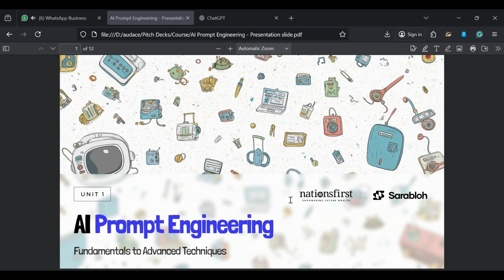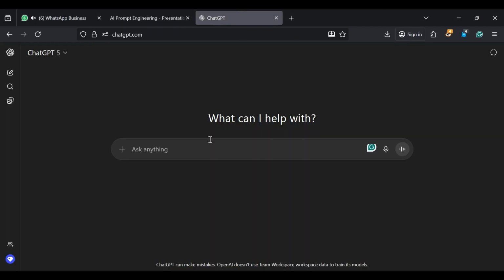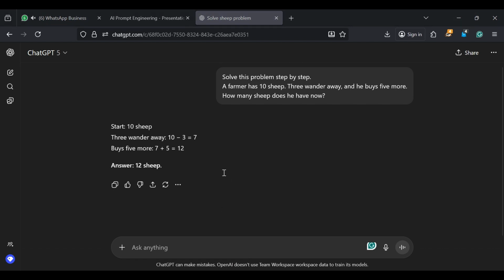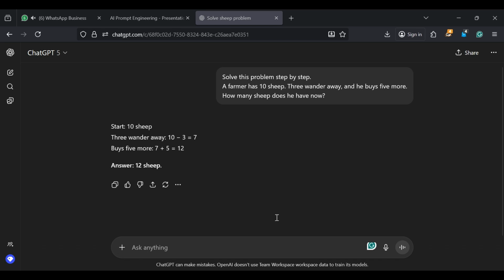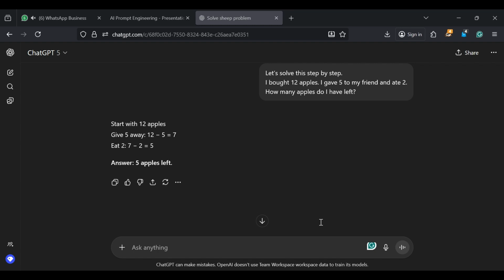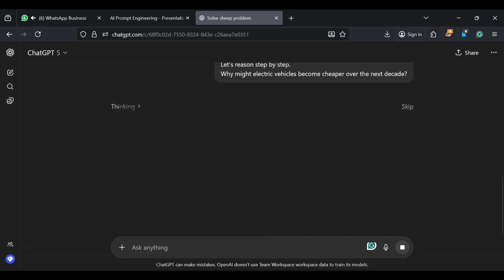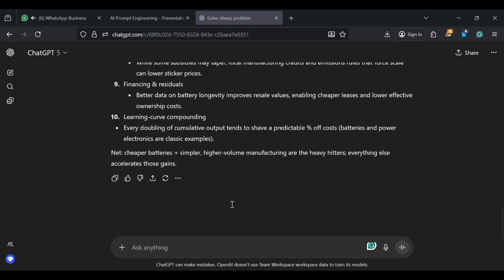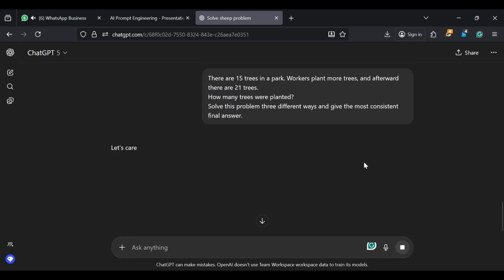Episode 2: How to Make AI Think Step by Step: Chain-of-Thought Prompting Explained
In Episode 2, we go beyond simple prompts and teach AI to think step by step!
Learn how Chain-of-Thought prompting, Zero-Shot CoT, and Self-Consistency make your AI’s reasoning more accurate and logical.
We’ll test prompts live in ChatGPT, explore how to trigger in-context reasoning, and show how to get verifiable, consistent answers - perfect for math, planning, coding, and business analysis.

👉 Try the prompts yourself and see how structured reasoning transforms AI responses.
Next up: Episode 3 - connecting reasoning into full workflows with Prompt Chaining and ReAct!